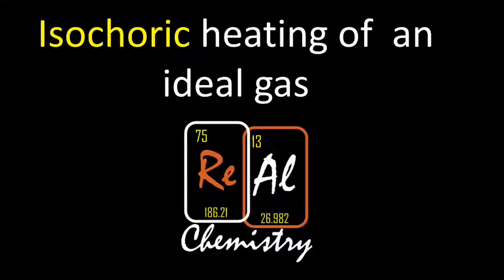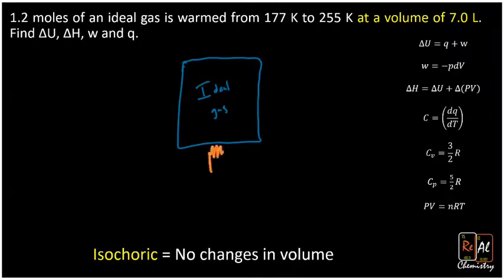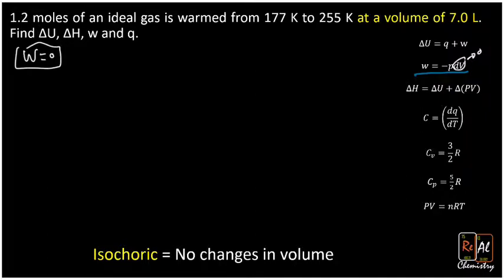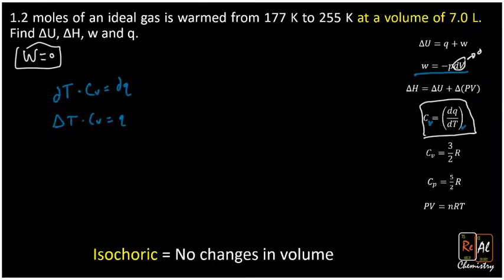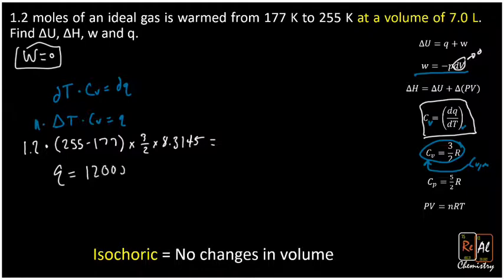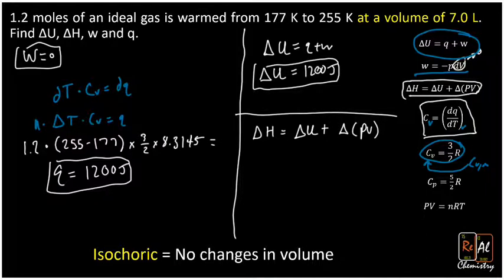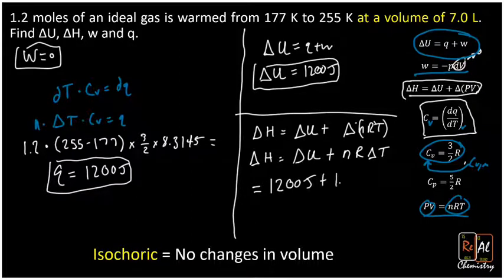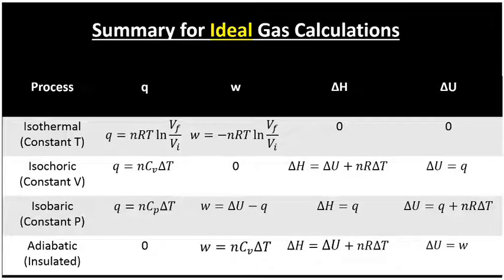Constant volume heating of gasses - Real Chemistry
In this video we will calculate the heat (q), work (w), enthalpy (dH), and internal energy (dU) during the isochoric heating of a gas. Isochoric processes are ones where volume is constant. In this case, PV work is zero since there is no change in volume.

This is part of a series on the thermodynamics of various processes involving ideal gasses.